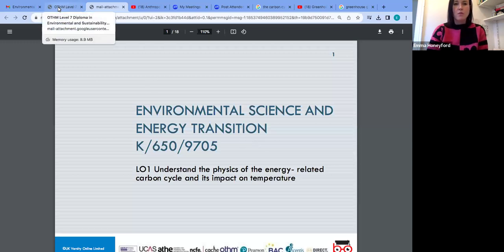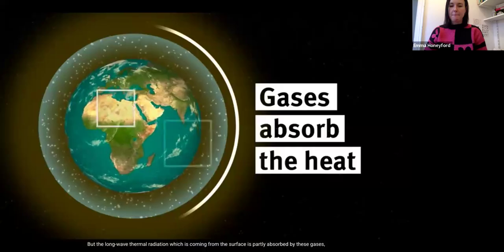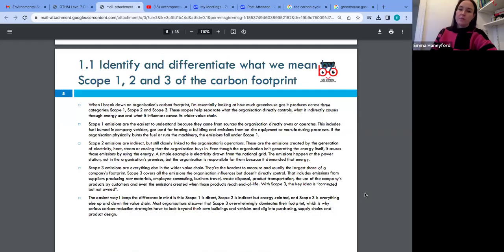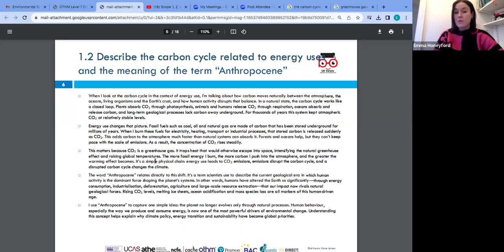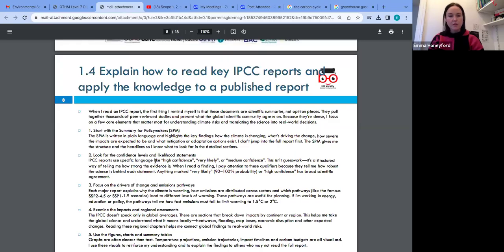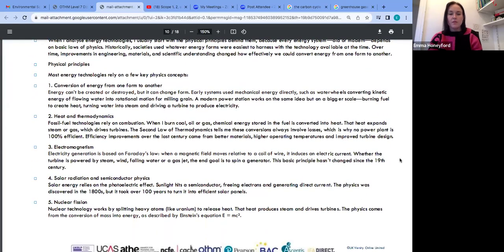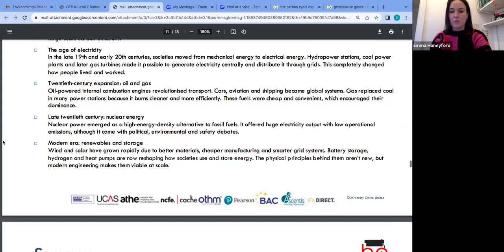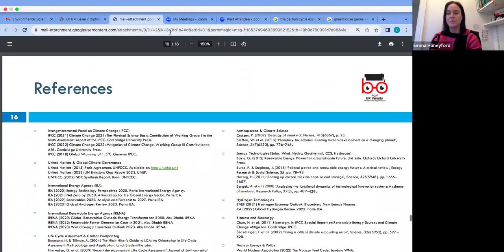OTHM L7 DiESM-Unit-Environmental Science and Energy Transition-LO1-(EH)